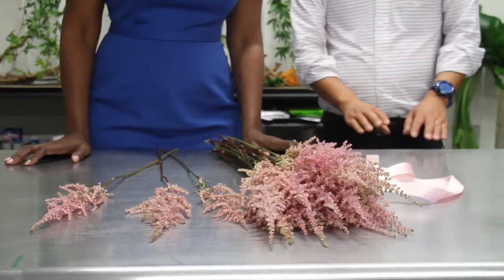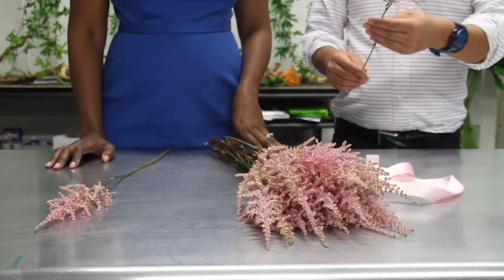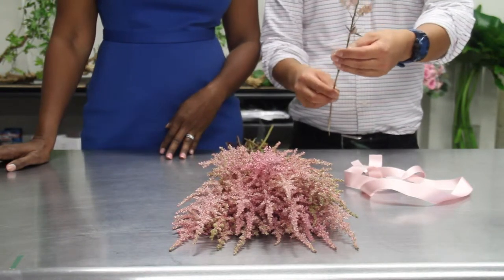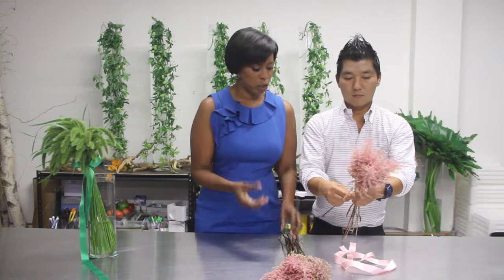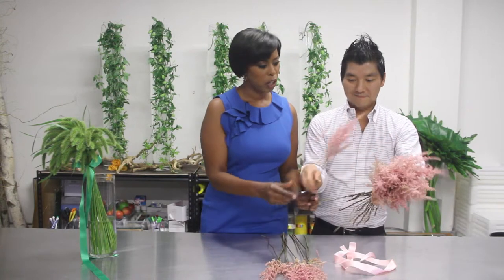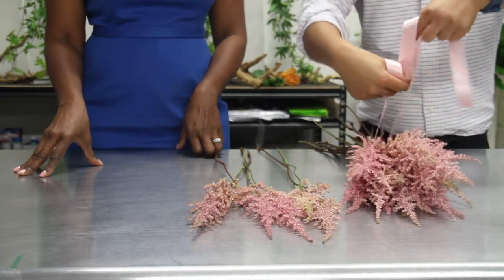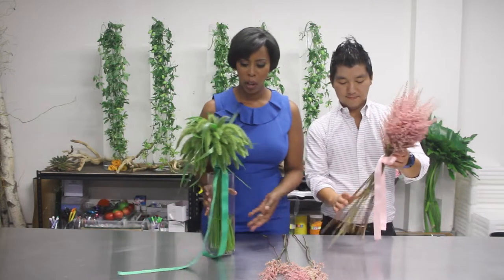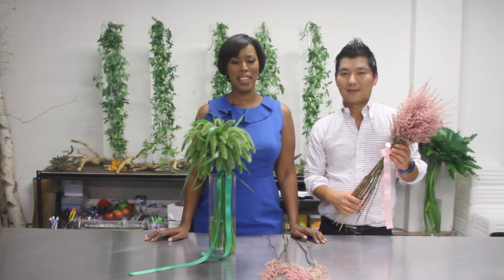HOW-TO-VIDEO: Wildflower Wedding Arrangements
Celebrity Interior Designer Cathy Hobbs, the owner of the NYC based interior design firm, Cathy Hobbs Design Recipes and Kenji Takenaka Floral artist and Master Designer at Noir Hanna International come together for this informative how-to video series.

Wild flower wedding arrangements can be the icing on the cake especially when it comes to making an outdoor wedding elegant and unique.

One way to create a wildflower wedding arrangement is to create a bouquet using only one type of flower in a simple style.

Simple is always the best, especially when using wild flowers, which can have a sort of rustic feel.  Using only one kind of flower can give the arrangement a casual but still sophisticated feel.

And of course it is always best to begin with one type of flower that you love.  You can cut it from your garden or find it growing wild

Step 1: If you're right-handed, hold the bouquet in your left hand by the stems, close to the petals.  Starting with one flower, add flowers one-by-one in a spiral pattern.

Step 2: Tape the stem where you are holding it, and tie a ribbon to cover up the tape.

Step 3: Finally, cut the ends of the ribbon to make a bow.

By using only one type of flower the bouquet can be modern and sophisticated while still having a natural feel!

Interior Designer Cathy Hobbs, ASID/LEED AP
Cathy Hobbs Design Recipes

Master Florist Kenji Takenaka
Noir Hanna International

Be sure to also LIKE Design Recipes on FACEBOOK and FOLLOW Design Recipes on Instagram, Pinterest, Tumblr and Twitter!

Also to personally follow me, you can become a FAN of Cathy Hobbs Interior Designer on FACEBOOK and FOLLOW Cathy Hobbs on Instagram and Twitter!